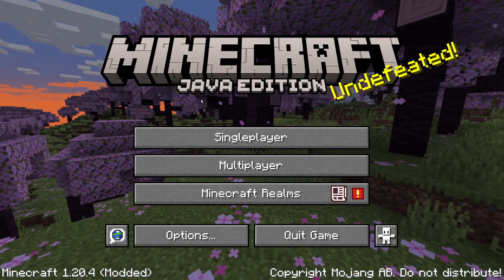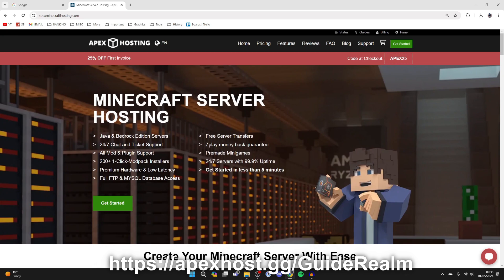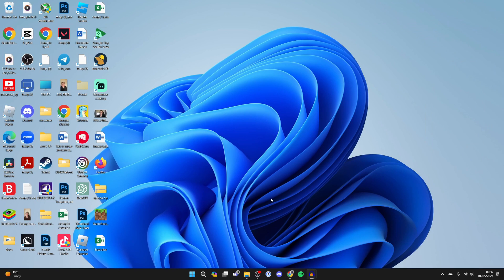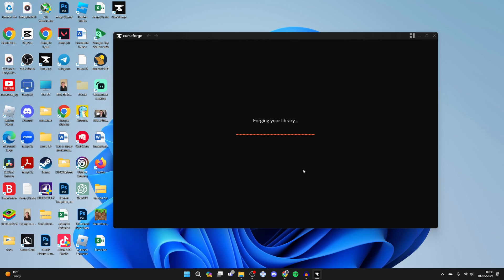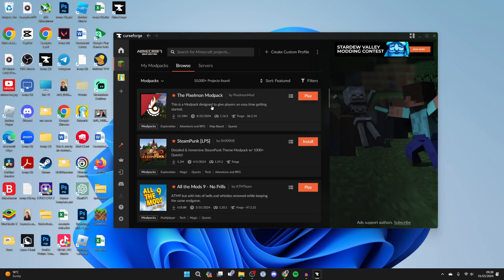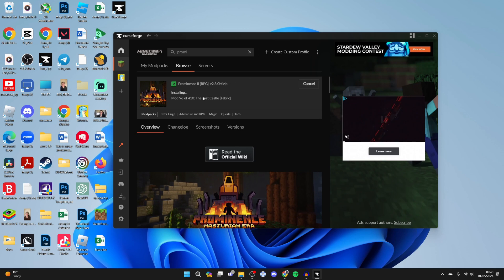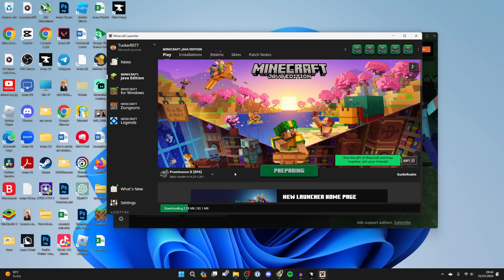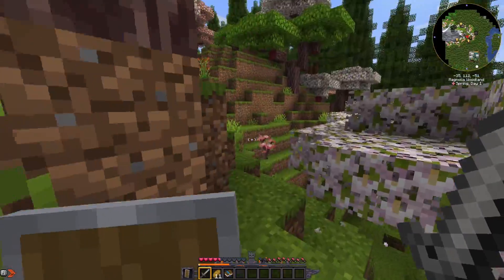How To Download & Install Prominence II - Full Guide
Learn how to download and install prominence ii or 2 in minecraft in this video.

GuideRealm